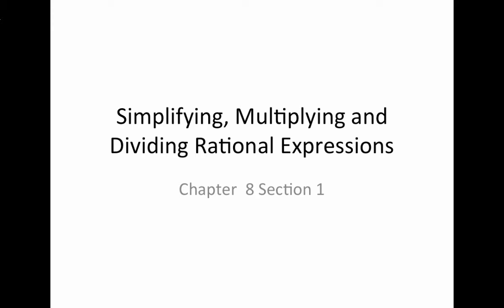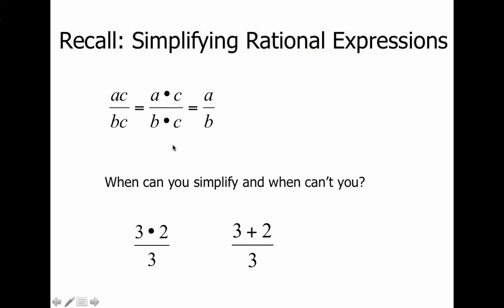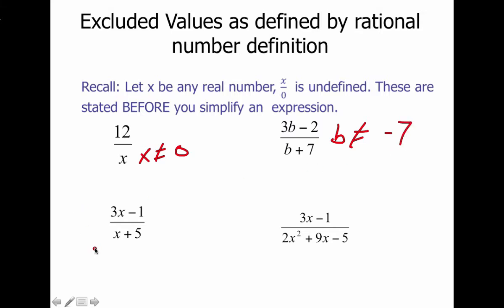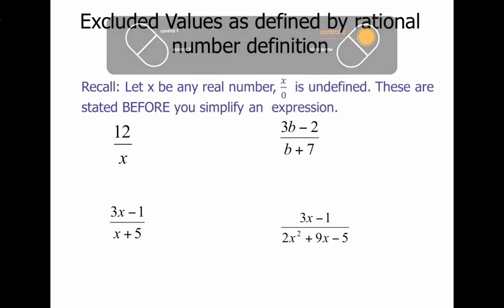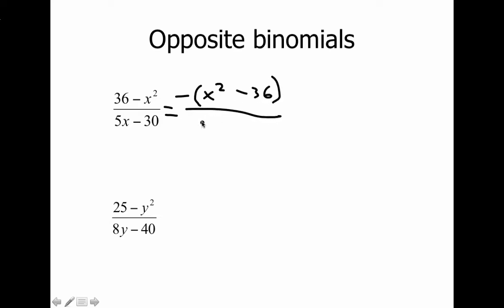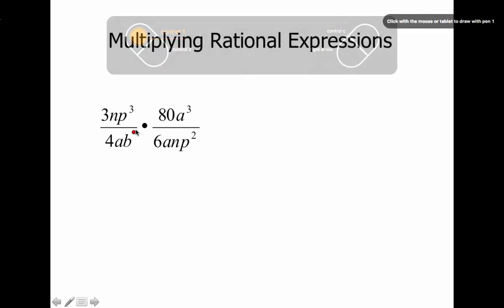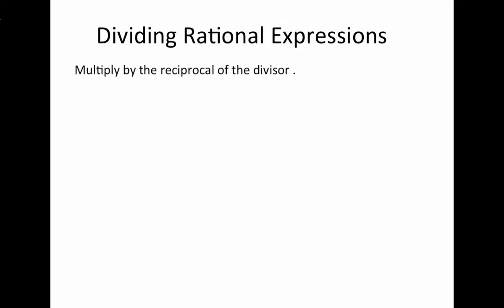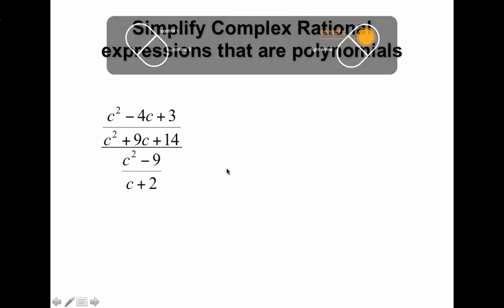8.1 - Mult and Dividing Rational Expressions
Table of Contents:

00:00 - Simplifying, Multiplying and Dividing Rational Expressions
00:16 - Warm-Up
00:18 - Recall the Definition of Rational
00:19 - Recall: Factor the Polynomials
00:19 - Recall the Definition of Rational
00:38 - Recall: Factor the Polynomials
01:39 - Recall: Simplifying Rational Expressions
02:24 - Simplifying examples
02:30 - Recall: Simplifying Rational Expressions
02:31 - Simplifying examples
03:07 - Excluded Values as defined by rational number definition
05:10 - Simplifying Rational expressions
06:26 - Opposite binomials
08:08 - You Practice
08:18 - Multiplying Rational Expressions
09:51 - Multiplying Rational Polynomials
09:54 - Practice
09:56 - Multiplying Rational Polynomials
09:57 - Practice
09:59 - Dividing Rational Expressions
10:04 - Dividing Rational Polynomials
10:05 - Dividing Rational Expressions
10:51 - Dividing Rational Polynomials
11:23 - Dividing continued…..
11:25 - A little more fun practicing…
11:25 - Simplify Complex Rational expressions that are polynomials